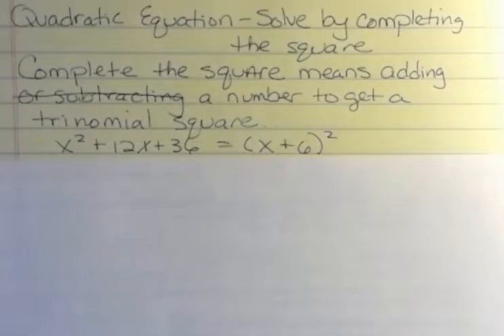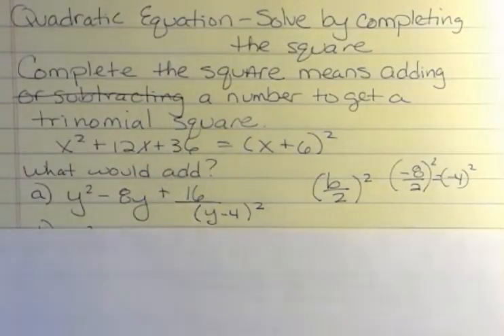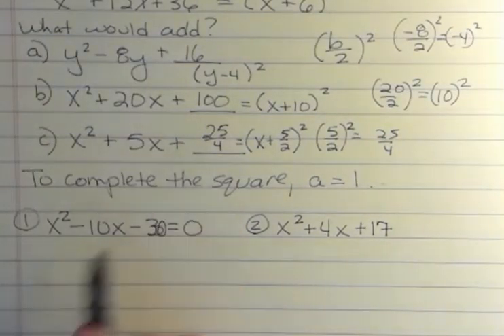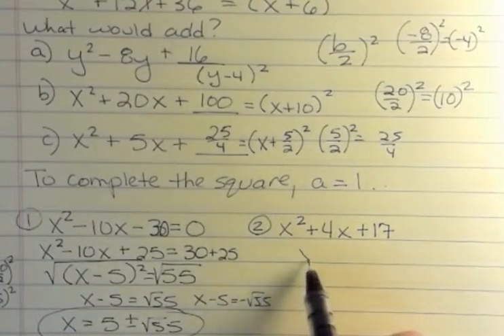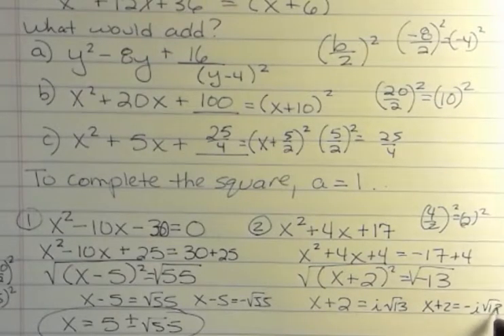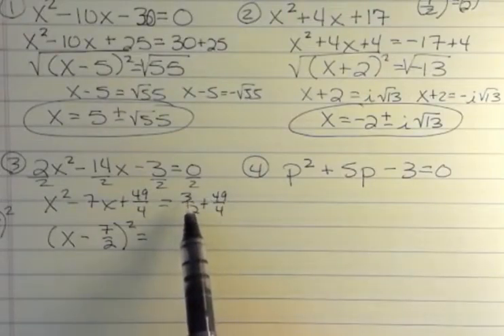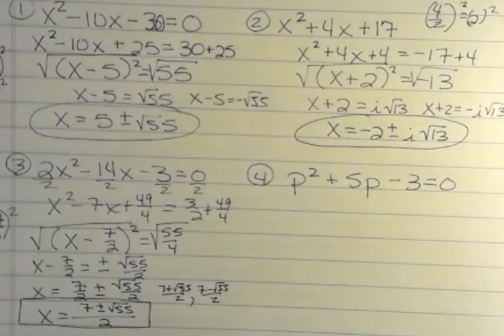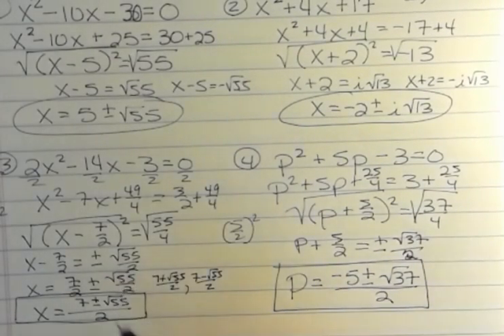Solve Quadratic Equations - Complete the Square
Solve quadratic equations by completing the square.  First we define what completing the square means.